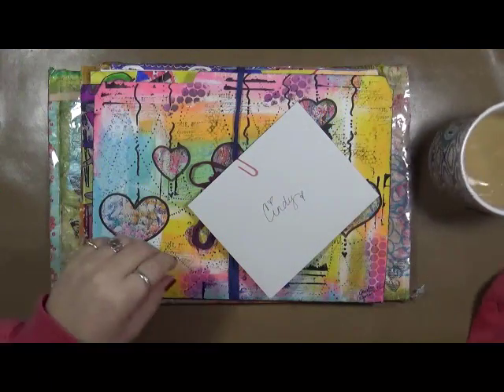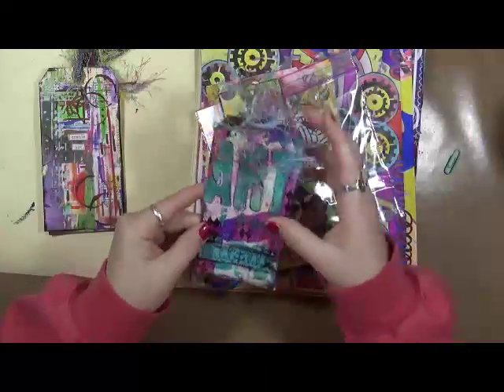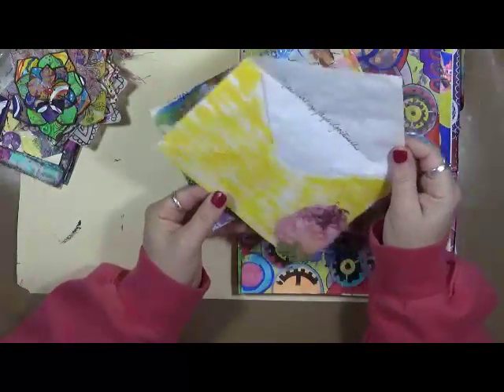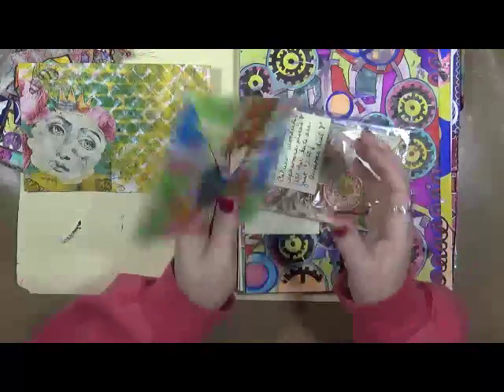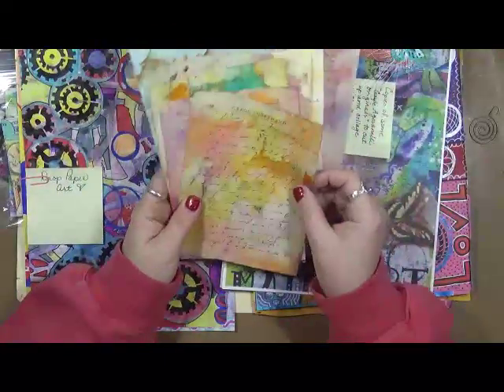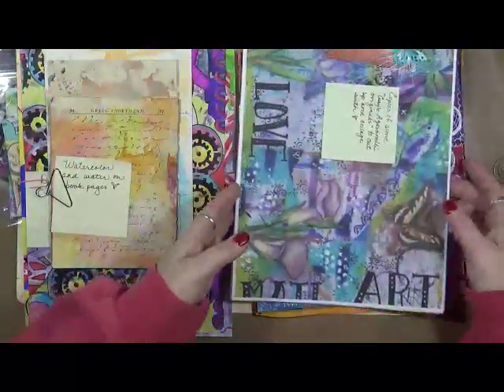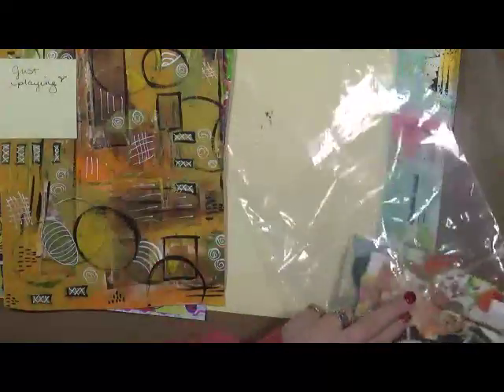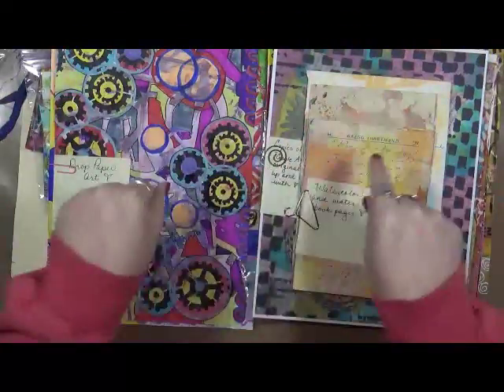Happy Mail from Gayle